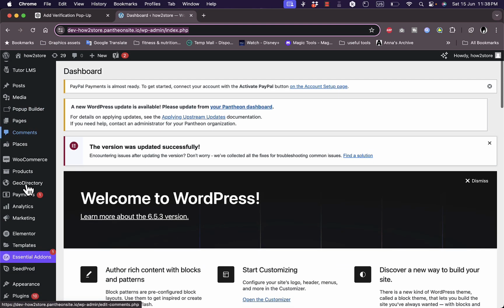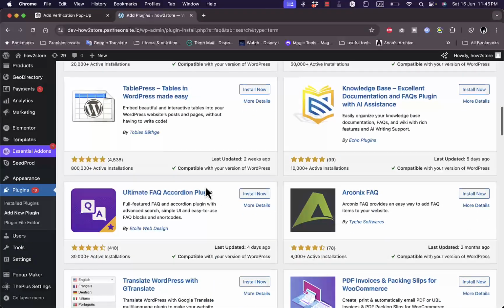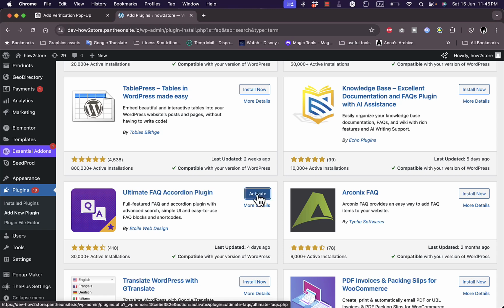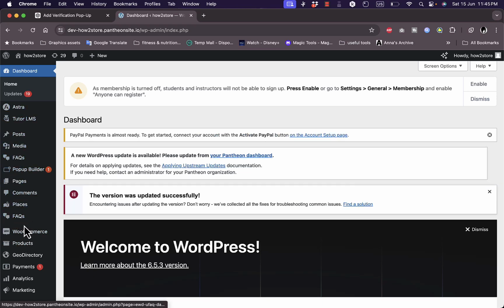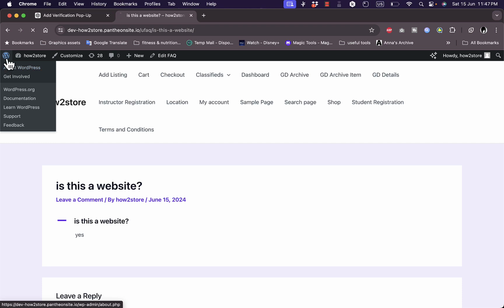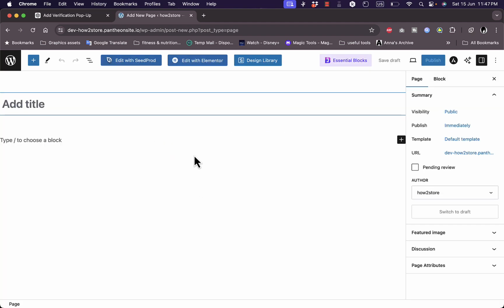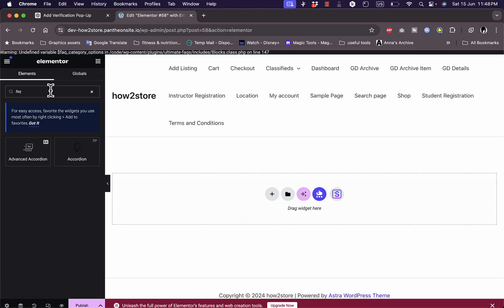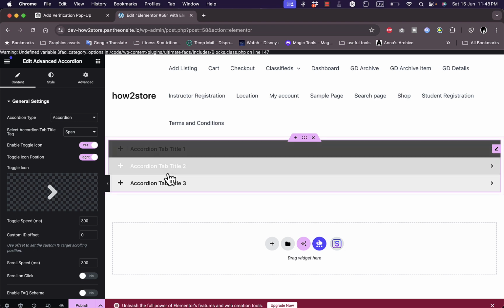How to Setup a FAQ Section on Your WordPress Website | Easy!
If you are looking for a video tutorial on Add a FAQ Section on Your WordPress Website? Look no further!
This comprehensive video demonstrates the process of Create a FAQ Section on Your WordPress Website step by step. Make sure to watch till the end for a thorough grasp.